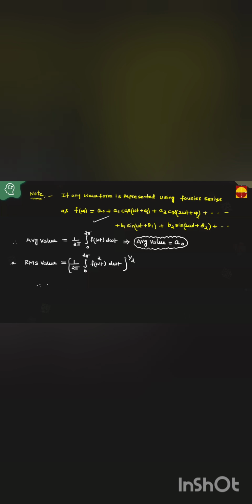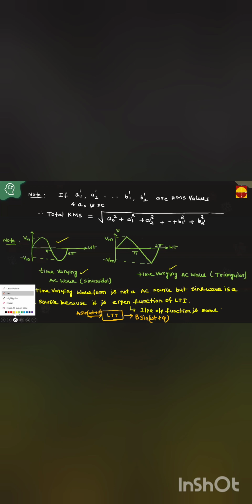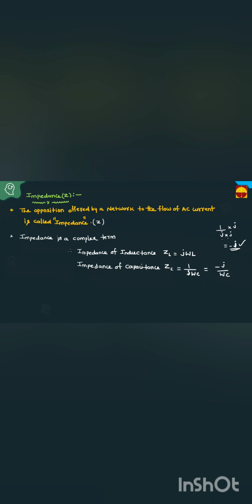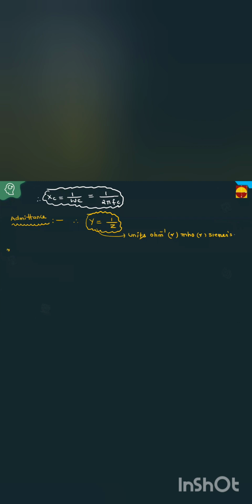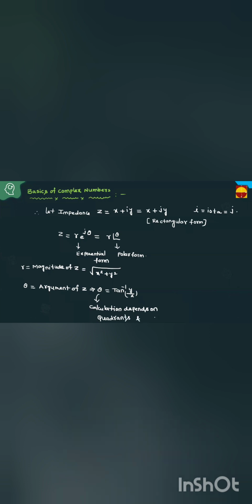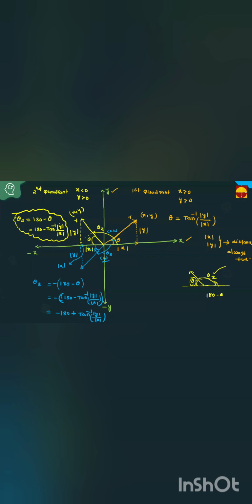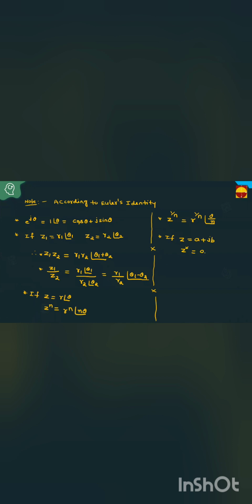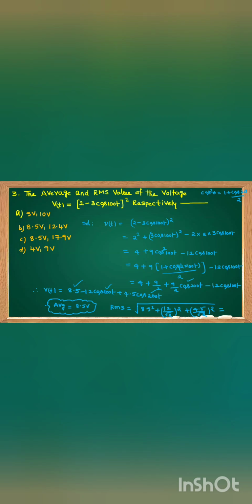2.Sinusoidal steady state Analysis:Lecture :3